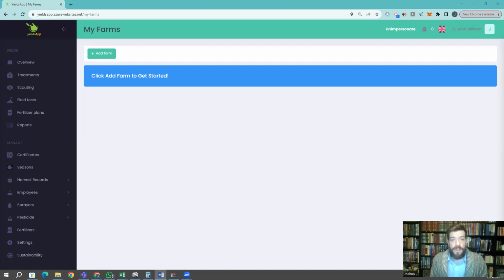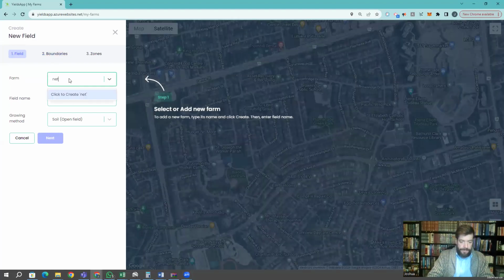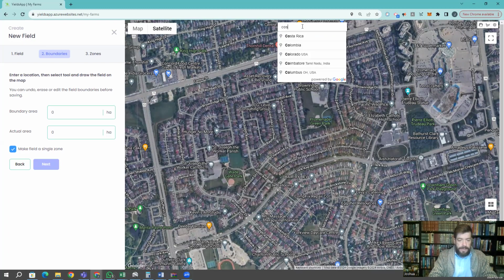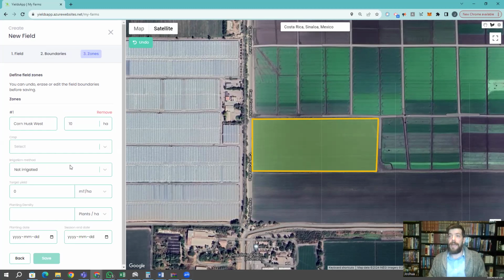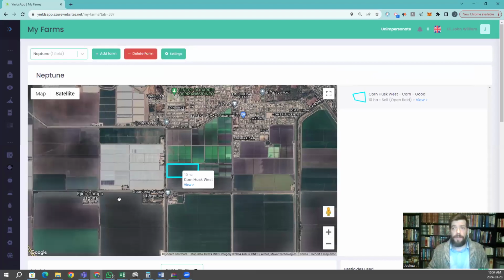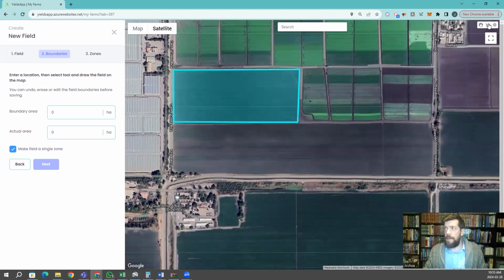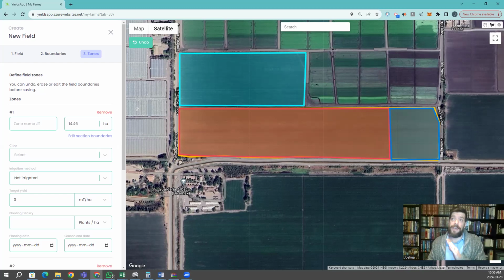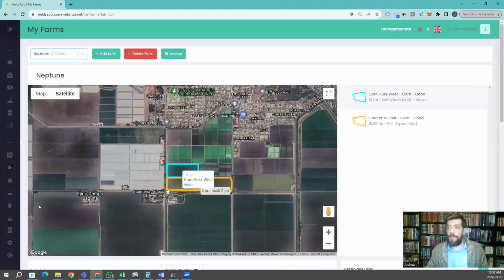Creating farms, fields and zones in yieldsApp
In this video we will show you how to easily create farms, fields and zones in yieldsApp.